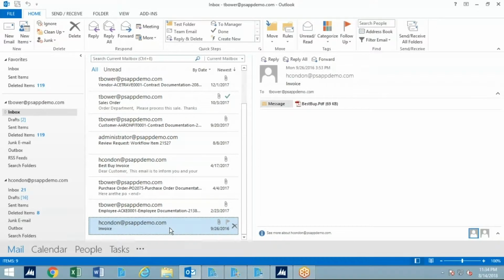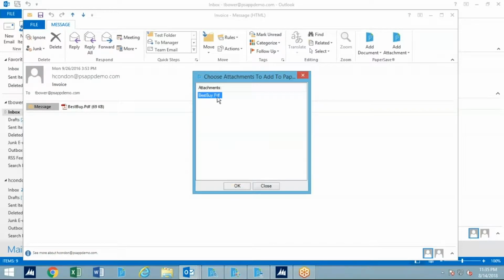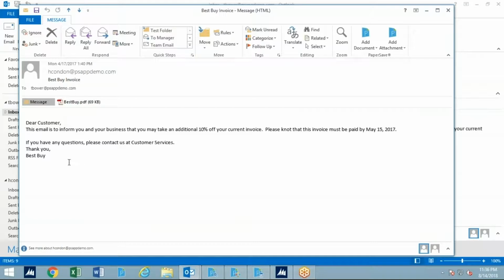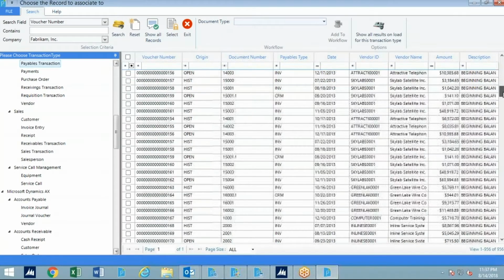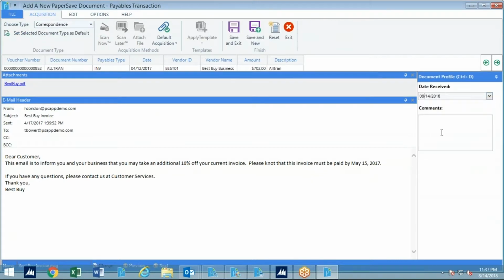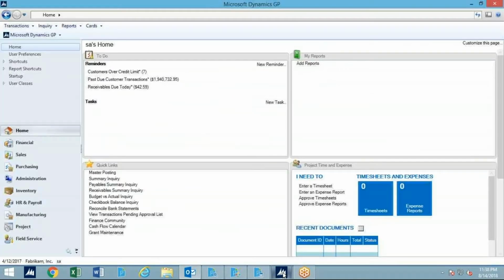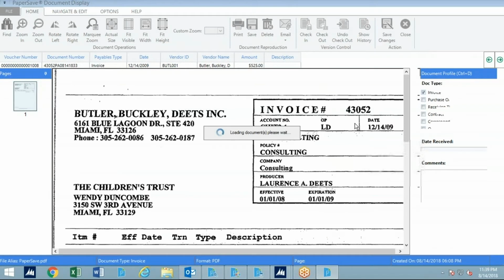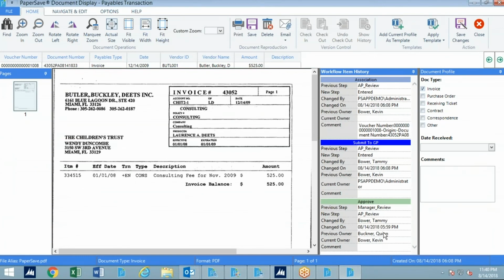PaperSave - Outlook Integration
PaperSave is an all-in-one Document Management Software for Microsoft Dynamics GP.

PaperSave is fully integrated with Microsoft Outlook, and there are many ways you can use this integration. Watch this short demo to see some examples.